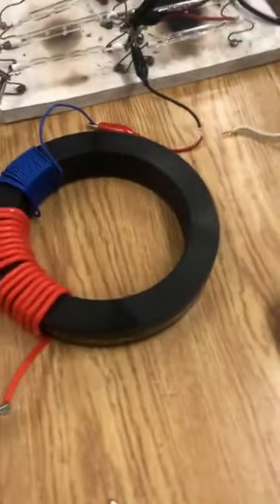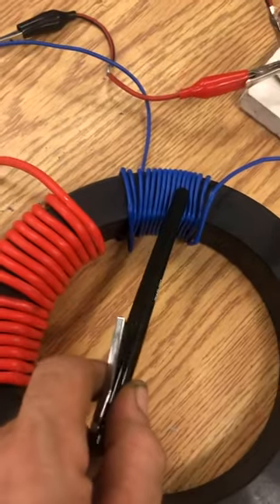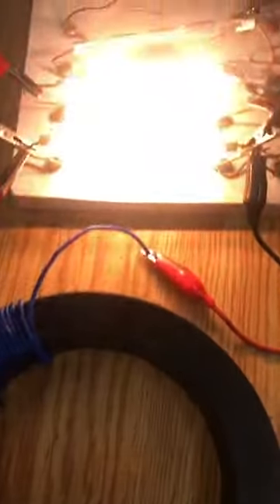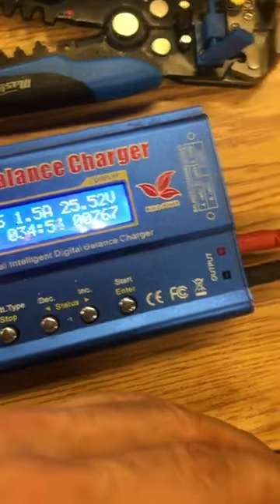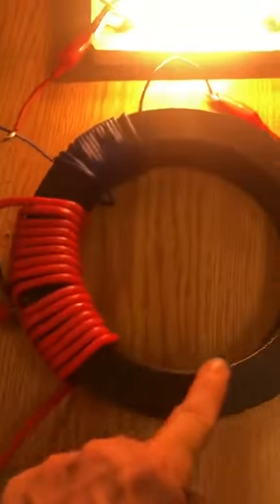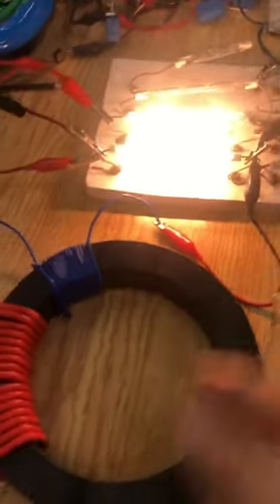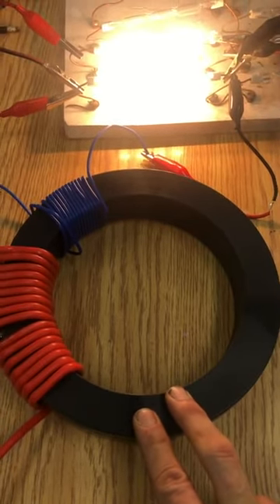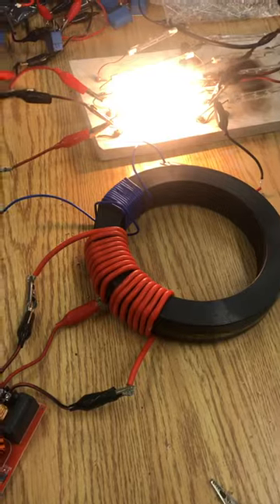Overunity charging machines